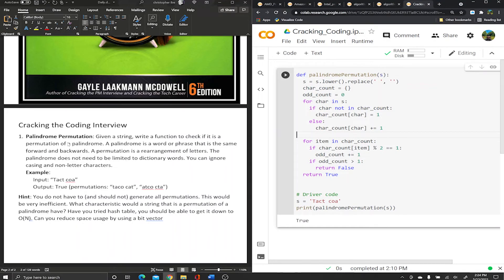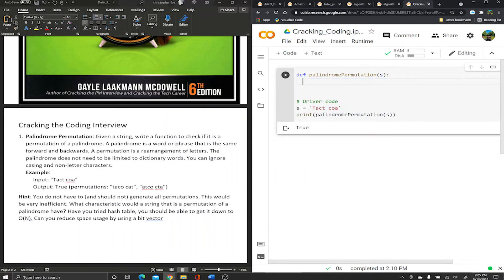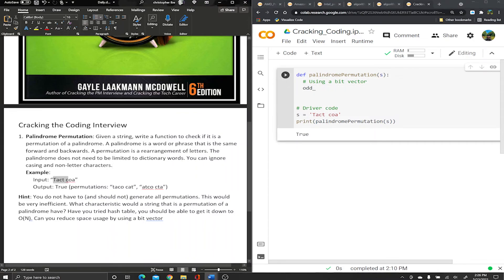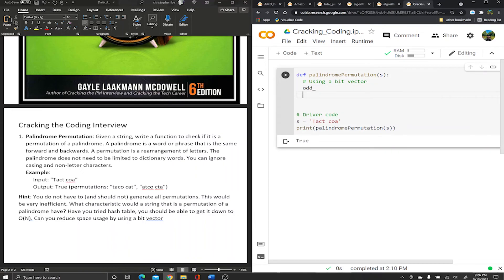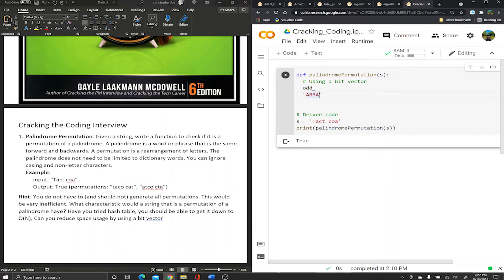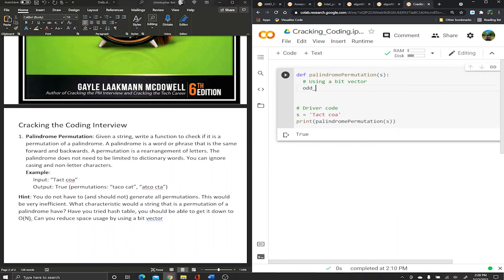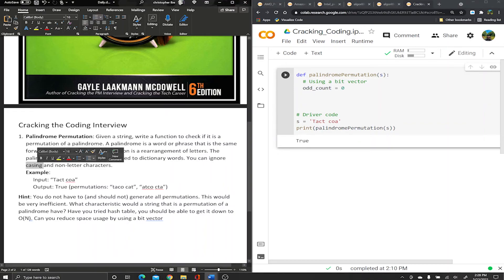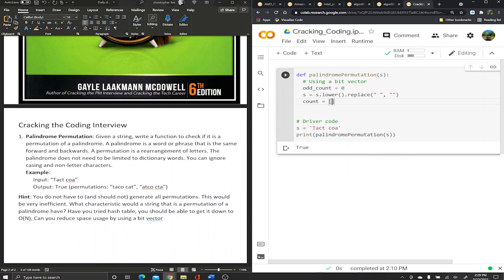Palindrome Permutation: Using a Bit Vector {Google Interview Problem}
In this episode, we solve Cracking the Coding Interview Problem #1.4: Palindrome Permutation, where we are given a string and asked to write a function to check if it is a permutation of a palindrome.

Two words/ strings are permutations or anagrams of each other if rearranging the characters in one string, could lead to the other string.

A palindrome is simply a word that reads the same forward as backwards. For example, Racecar.

Palindrome Permutation: Given a string, write a function to check if it is a permutation of a palindrome. A palindrome is a word or phrase that is the same forward and backwards. A permutation is a rearrangement of letters. The palindrome does not need to be limited to dictionary words. You can ignore casing and non-letter characters.

Example:
Input: “Tact coa”
Output: True (permutations: “taco cat”, “atco cta”)

Hint: You do not have to (and should not) generate all permutations. This would be very inefficient. What characteristic would a string that is a permutation of a palindrome have? Have you tried hash table, you should be able to get it down to O(N). Can you reduce space usage by using a bit vector